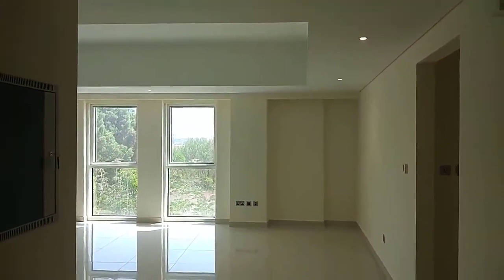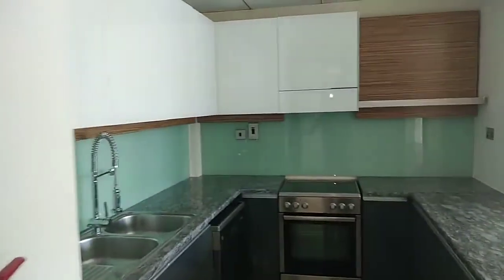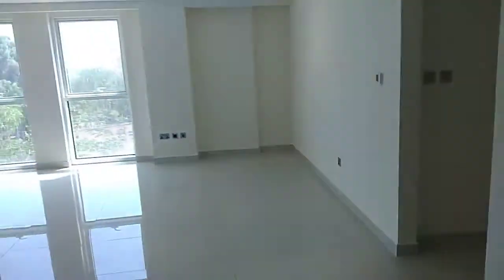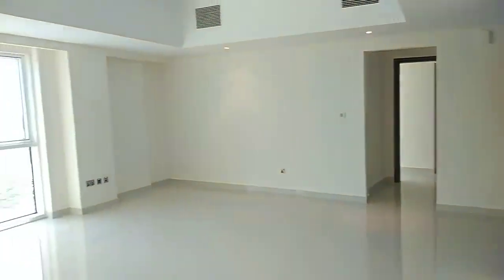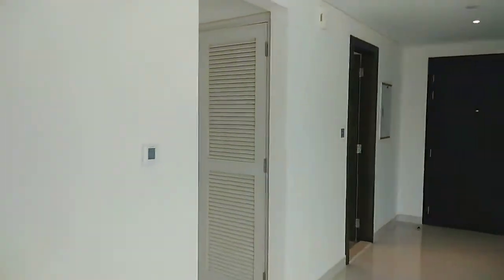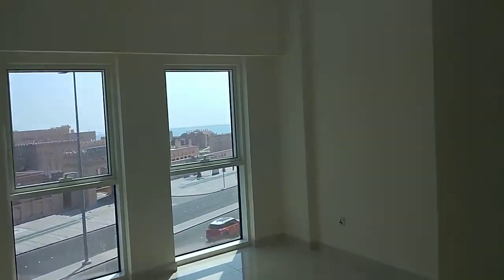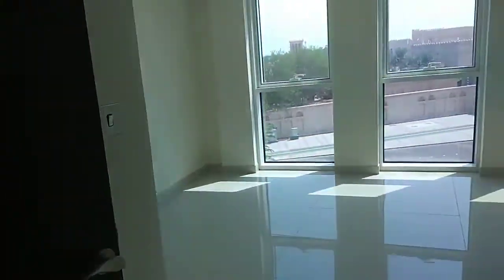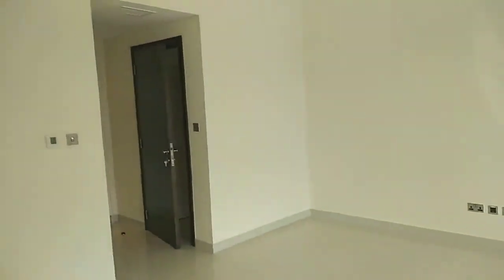Marasy 1br city view with facilities......77,500